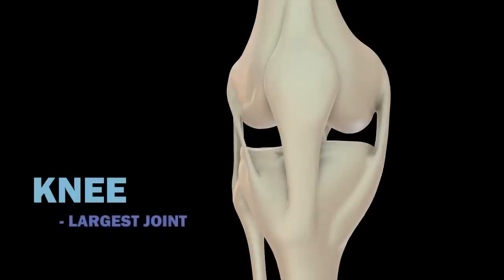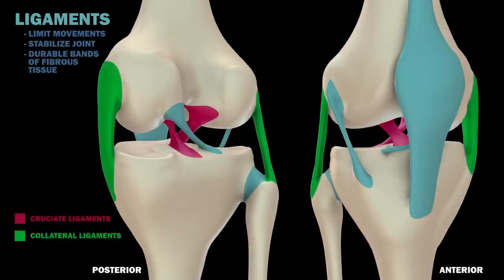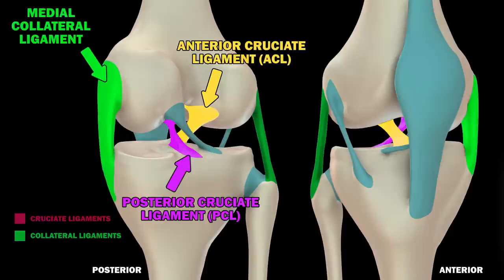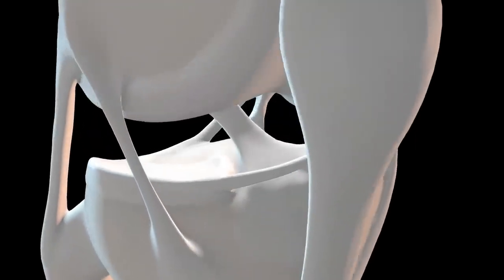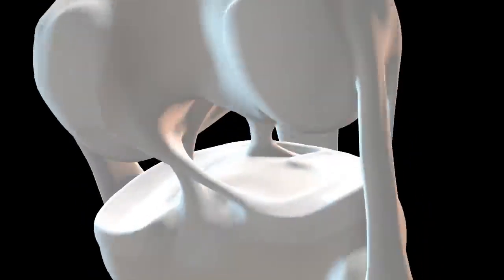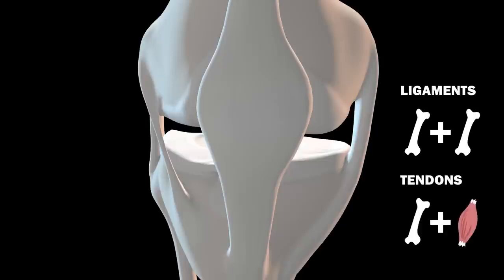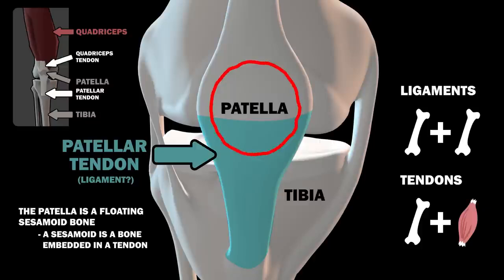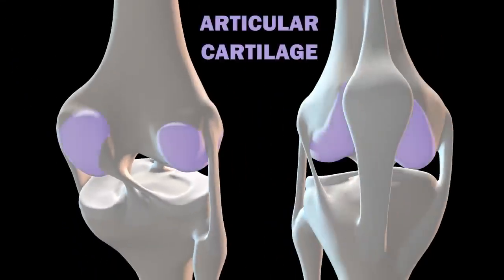Ligament Of The Knee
The knee is the largest joint in the human body. It is a compound joint. Not only is it where the femur, or thigh bone, meets the tibia, or shin bone – at the tibiofemoral joint, but it is also where the femur meets the patella, or kneecap – at the patellofemoral joint.
There are several ligaments around the knee joint and these are crucial because they limit movements and stabilize the joint. Ligaments are durable bands of fibrous tissue that connect joints and strengthen them.
There are two main pairs of ligaments in the knee – the cruciate ligaments, which are inside your knee joint, and the collateral ligaments, which run on either side of the knee.
The cruciate ligaments can be seen through the intercondylar notch of the femur. There’s the anterior cruciate ligament, or ACL, and the posterior cruciate ligament, or PCL, which stabilize the knee. The ACL prevents the tibia from being pushed forward relative to the femur, while the PCL prevents it from being pushed backwards relative to the femur.
Now for the collateral ligaments – there’s a medial collateral ligament and a lateral collateral ligament. Medial means at the middle, while lateral means on the side. Hence, the medial